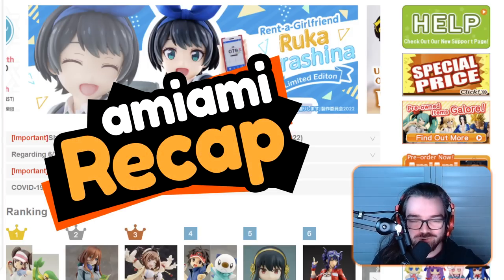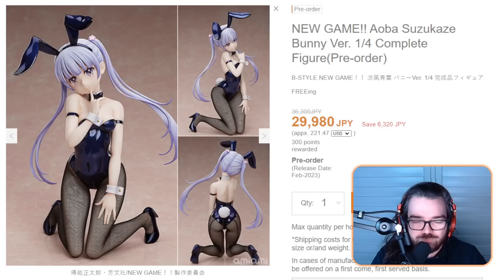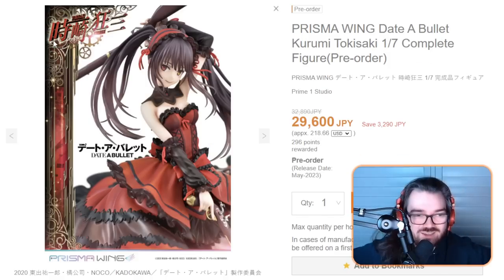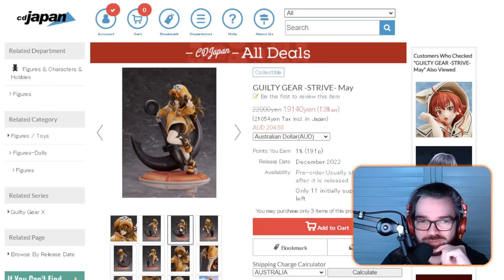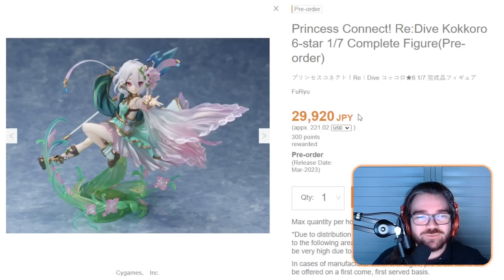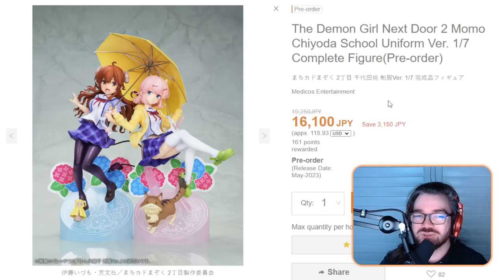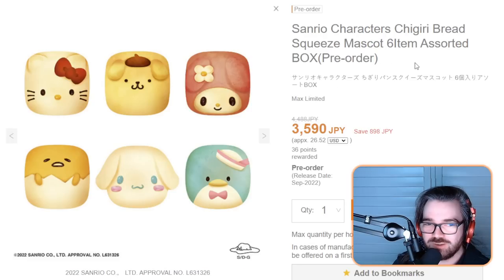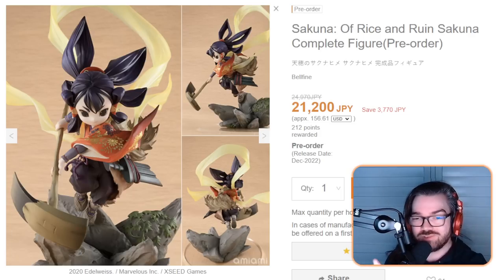June's figure preorders are enchanting (Part 1) | Amiami Recap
Join me again as I take a look at more awesome anime figures preorders of June 2022. Featuring series like Vocaloid, Fate, Jujutsu Kaisen and more! As well as brands like FREEing, Alter, Spiritale, and others!

Chapters:
00:00 Intro
00:35 1/4 Hatsune Miku - B-STYLE / My Dear Bunny ver. - FREEing
01:33 1/7 Nazuna Nanakusa (Call of the Night) - Kotobukiya
02:42 1/4 Aoba Suzukaze / Hifumi Takimoto (New Game!!) - B-STYLE - FREEing
04:19 1/7 Kurumi Tokisaki (Date a Bullet) - PRISMA WING / DX ver. - Prime 1 Studio
05:57 1/8 BB (Fate/Grand Order) - Devilish Flawless Skin ver. / Nangoku Komugiiro ver. - Alter
07:12 1/7 May (Guilty Gear STRIVE) - Broccoli
09:12 Satoru Goju (Jujutsu Kaisen) - Hollow Technique Purple ver. - MegaHouse
10:56 1/7 Kokkoro (Princess Connect) - 6-star ver. - FuRyu
12:05 1/7 Hatsune Miku - Birthday 2021 Pretty Rabbit ver. - Spiritale
14:11 1/6 Kinako - Sitting Fish ver. - Hobby Sakura
14:55 1/7 ShadowMistress Yuko / Momo Chiyoda (The Demon Girl Next Door) - School Uniform ver. - Medicos
16:10 Sakuna (Sakuna: Of Rice and Ruin) - Bellfine
17:29 SPEED ROUND
21:01 Outro